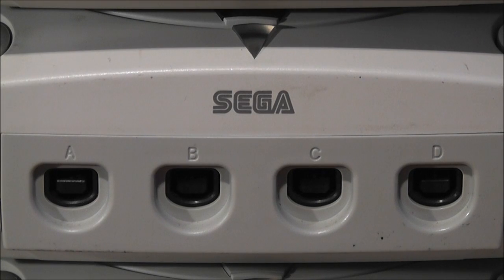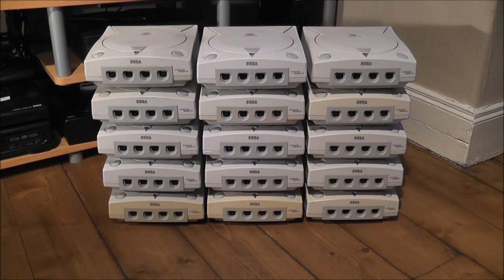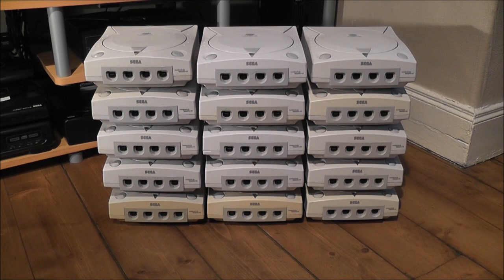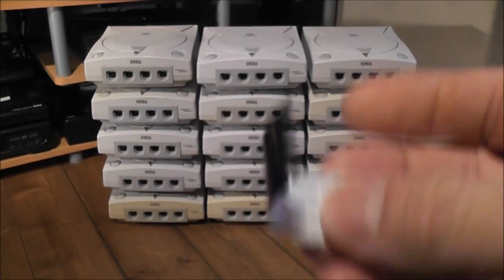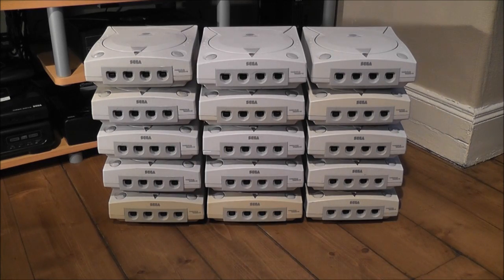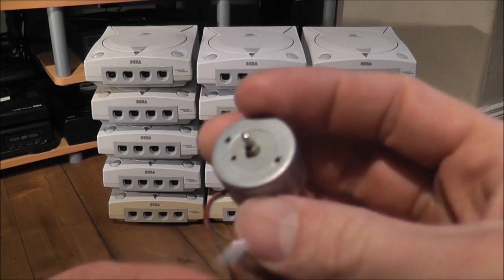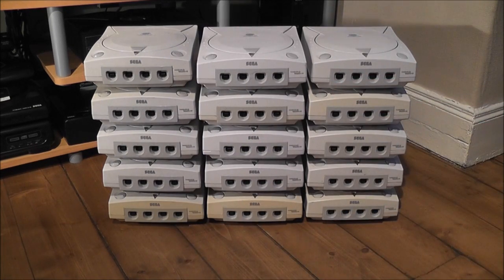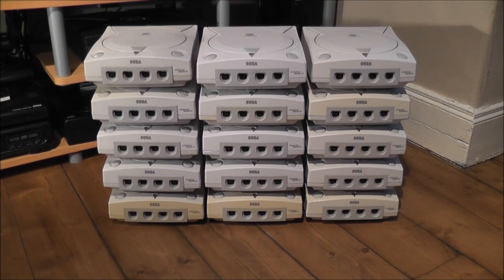Wall Of Sega Dreamcast! My Latest Faulty Console Haul - Refurbishing Project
Just for fun I thought I'd make a quick video about my latest haul of faulty consoles. Most of these were bought in a single lot on ebay as spares/repair. I managed to snag 10 Sega Dreamcast consoles for a total of £39 + £10 shipping. They were all listed as not reading games so I assumed the worst and expected to cannibalise the lot for parts to resell. At less than £5 per faulty system that would still have been an epic deal! But, to my surprise ALL 10 were easily fixed and now work fine! All I need to do now is clean/refurbish/fully test and mod them. Should keep me busy for several weeks! :)